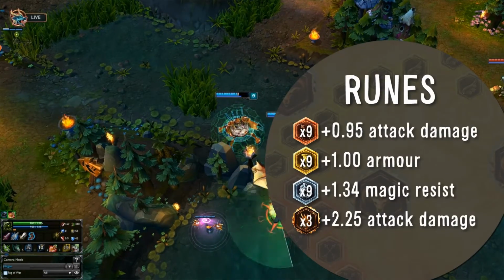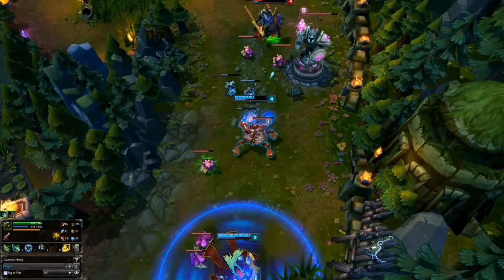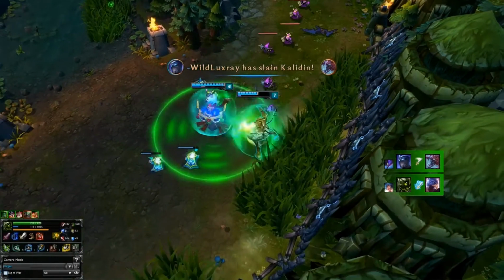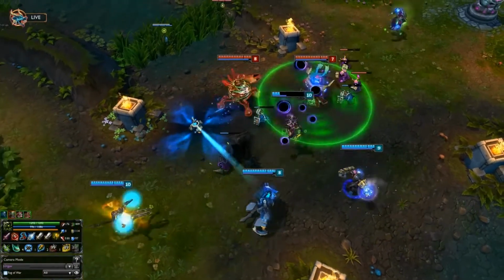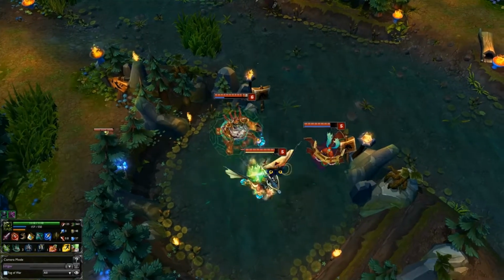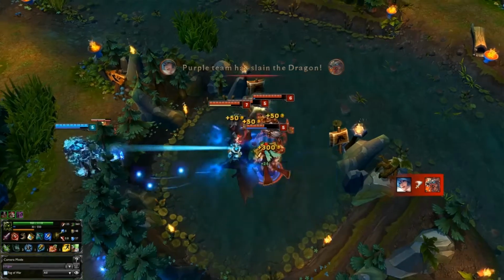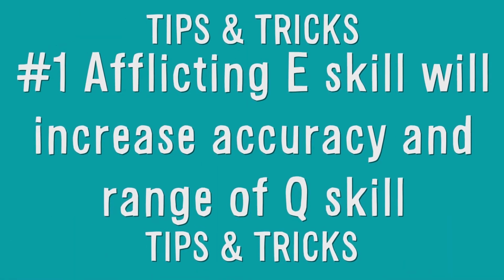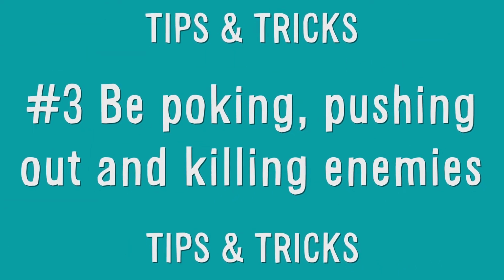Urgot in a Nutcase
Urgot is one of the strongest solo laners in the game though he can be difficult to control.